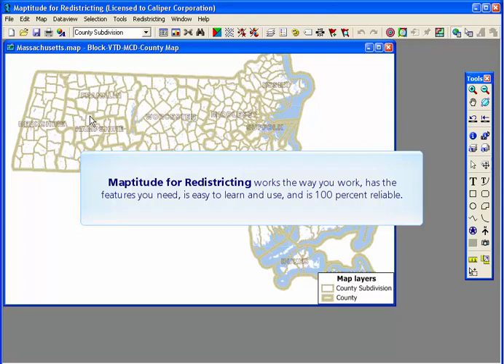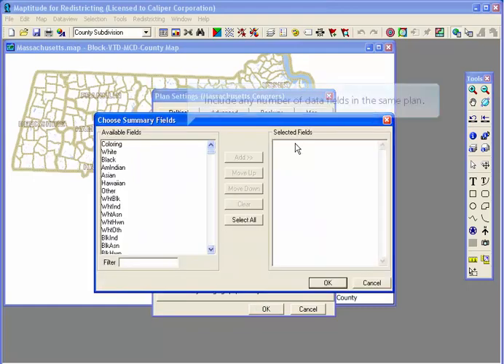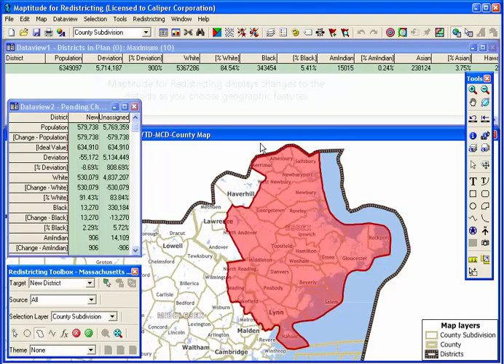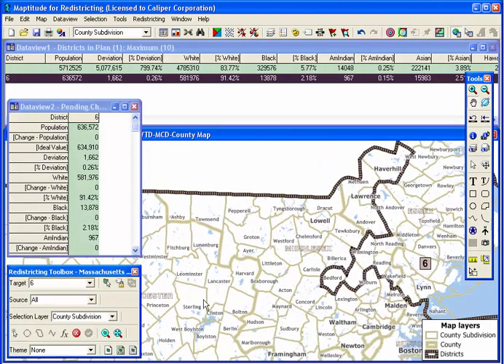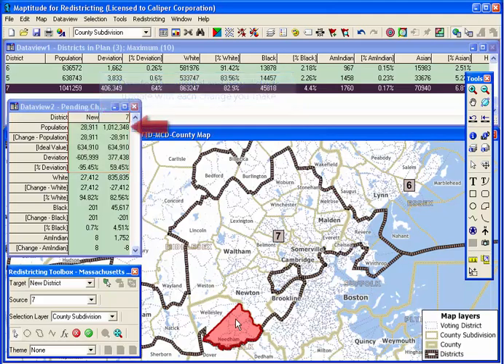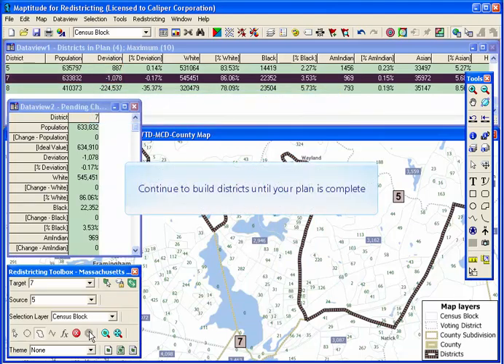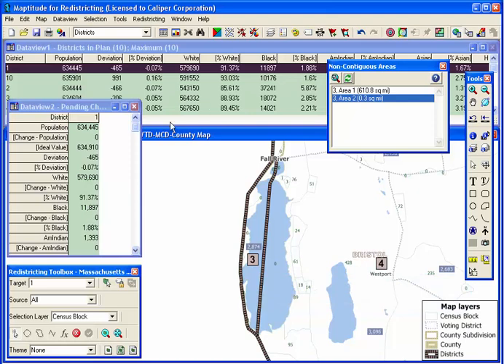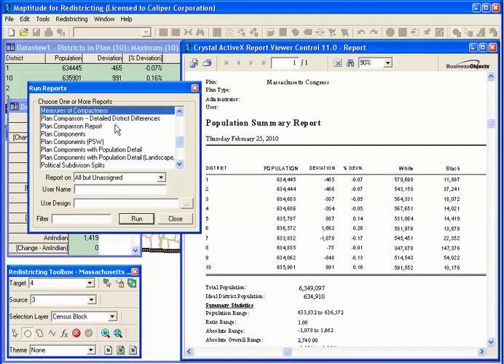Maptitude for Redistricting 2015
This video demonstrates the steps to create a redistricting plan, verify the plan integrity, print a district map, and create reports about the plan using Maptitude for Redistricting.

0:00-0:17 - Introduction
0:17-1:38 - Creating a new plan with the Plan Manager
1:38-3:50 - Using the Redistricting Toolbox to create districts
3:50-4:30 - Using the Redistricting Toolbox to split districts
4:30-5:16 - Moving blocks from one district to another
5:16-6:45 - Error checking your redistricting plan
6:45-7:37 - Printing districts and running district reports